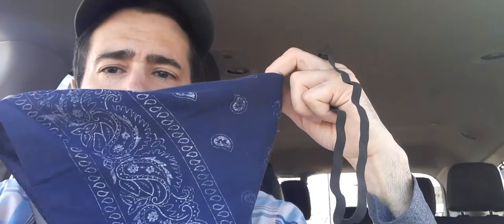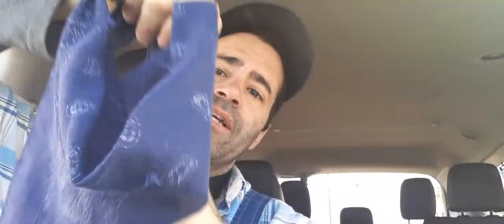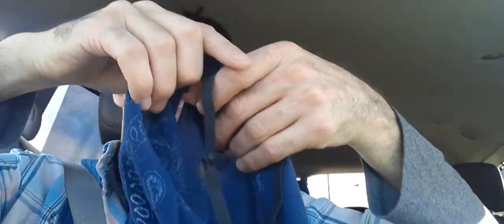easy bandana mask idea